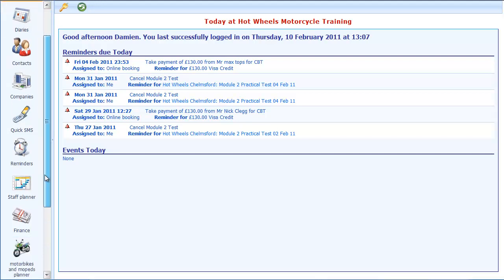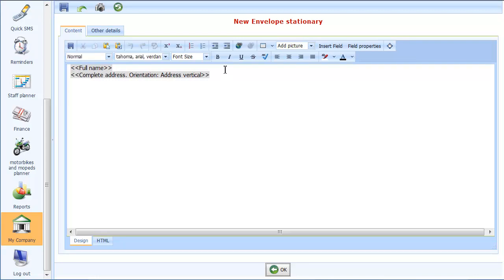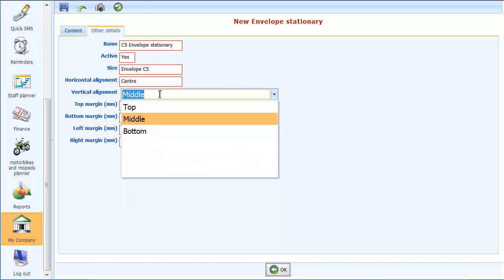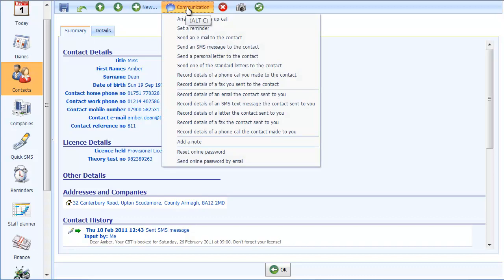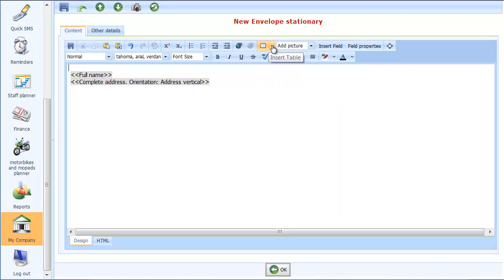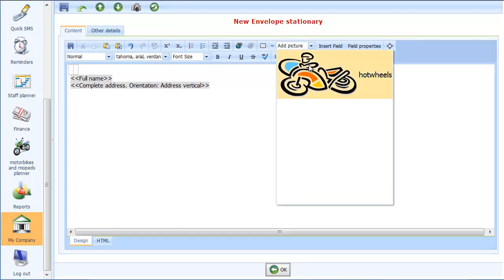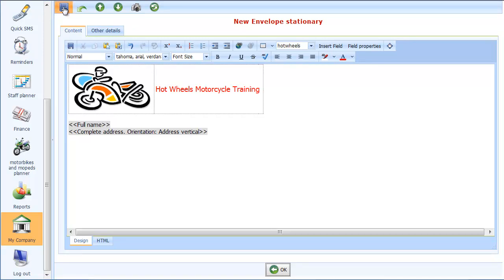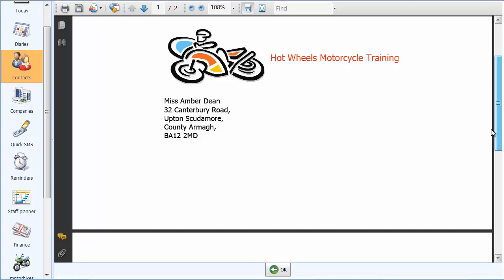Printing envelopes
How to print customer envelopes and put your company logo and company name on the envelope.